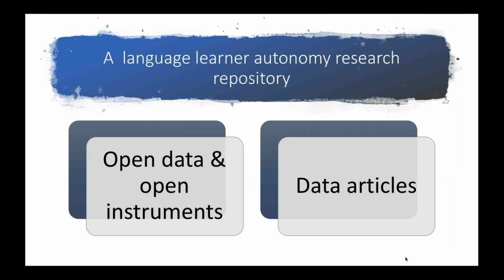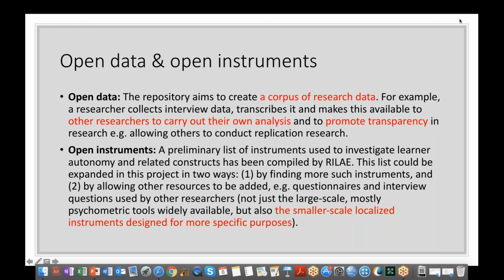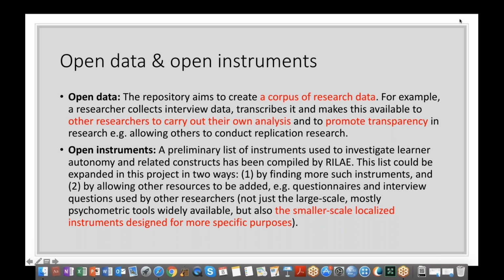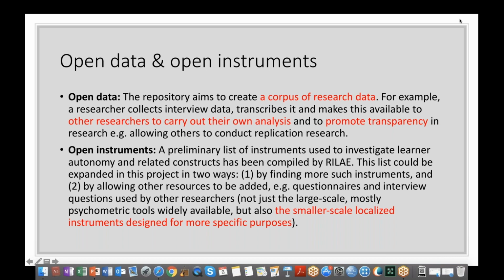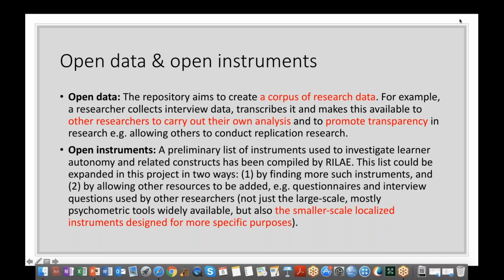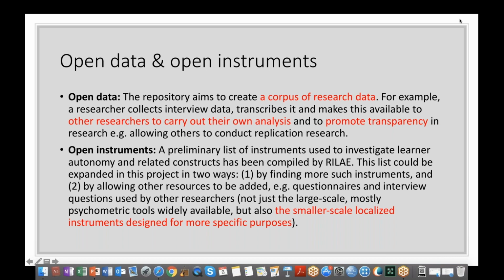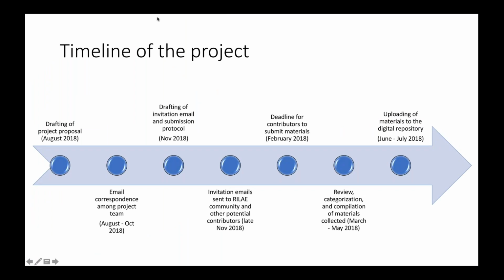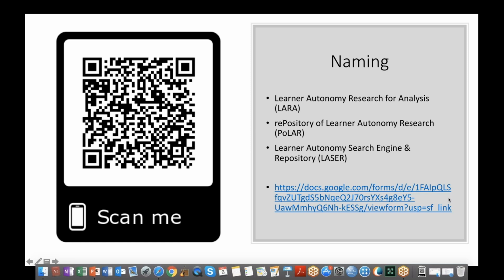Sin Wang Chong - Language learner autonomy research repository - RILAE LAb3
Sin Wang Chong - Language learner autonomy research repository